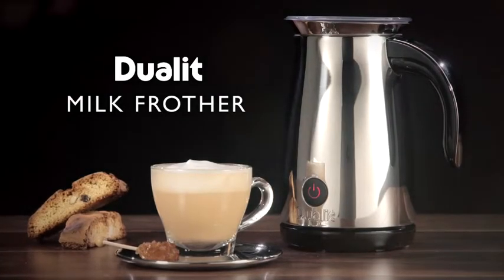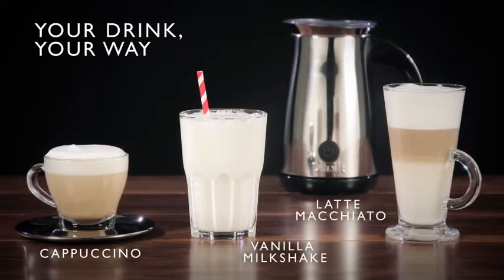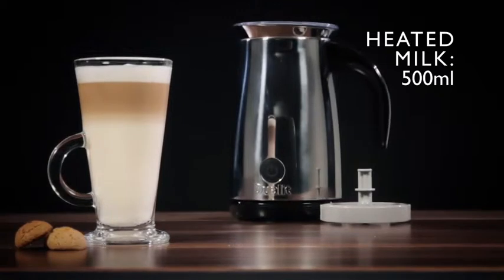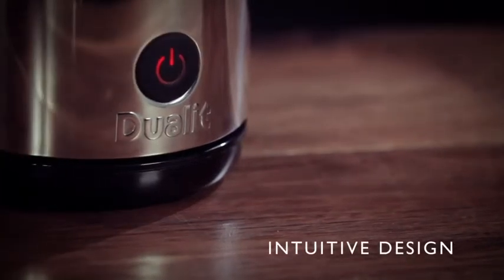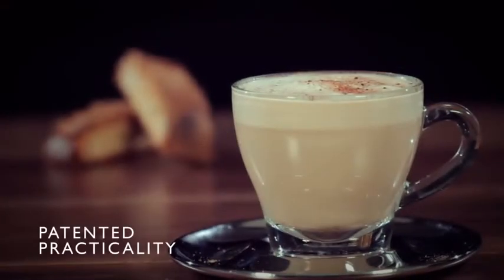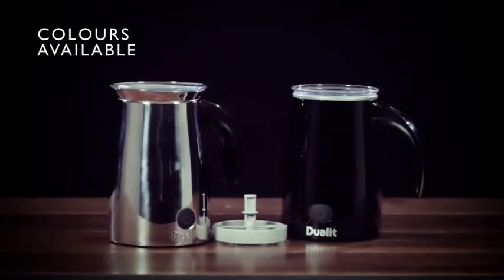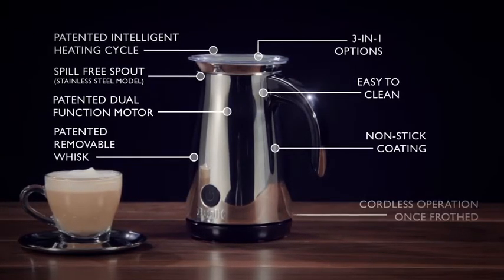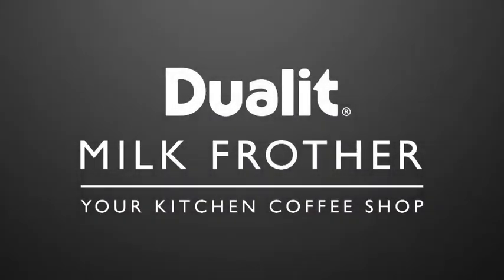Dualit mælkeskummer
Dualit mælkeskummer som passer perfekt til Dualit 3 In 1 espressomaskinen. Så kan du uden besvære lave en velsmagende og cremet latte eller cappuccino.